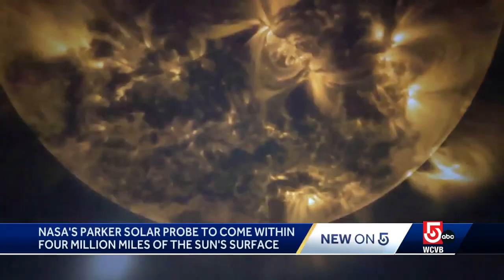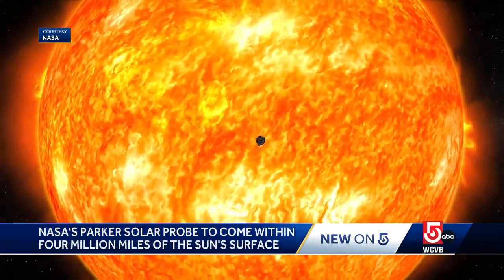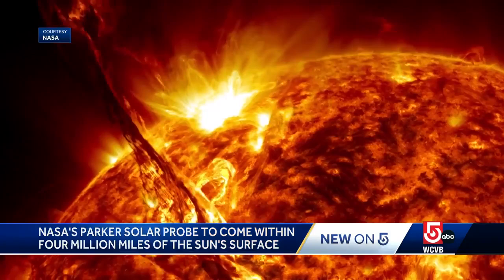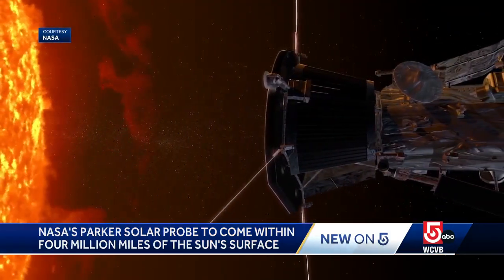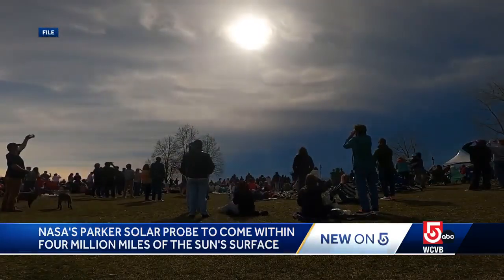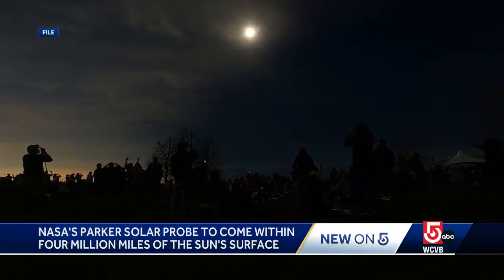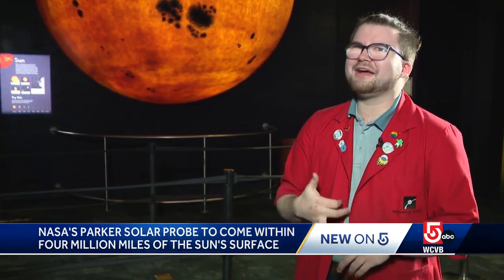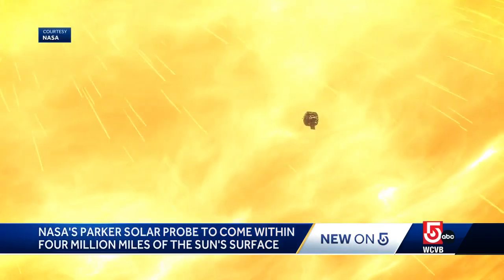Parker Solar Probe's historic mission brings NASA researchers closer to sun than ever before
The probe will be flying by at 430,000 mph, which NASA said is the equivalent of traveling between Washington, D.C., and Philadelphia in just 1 second.